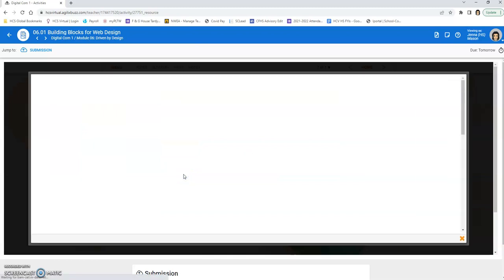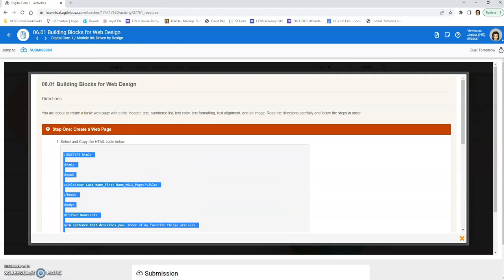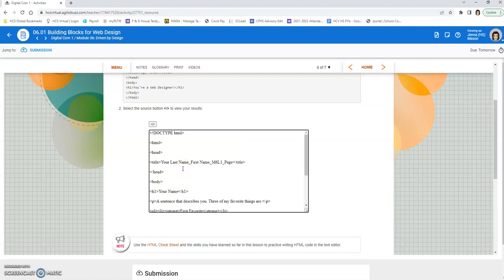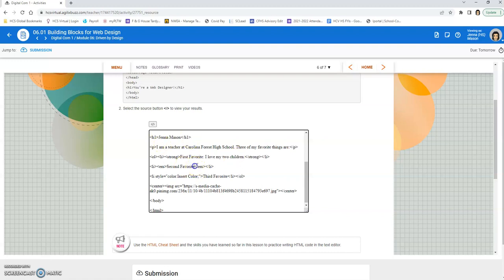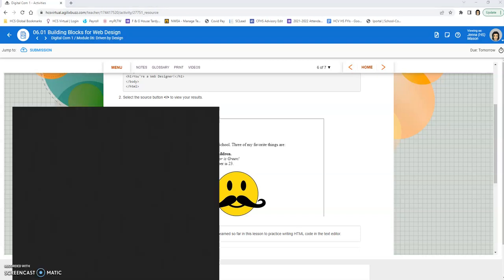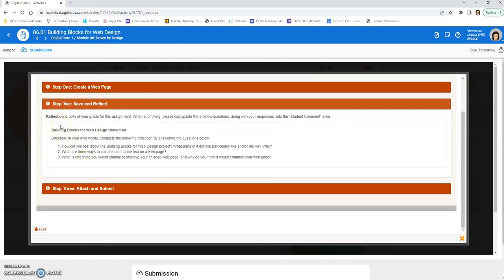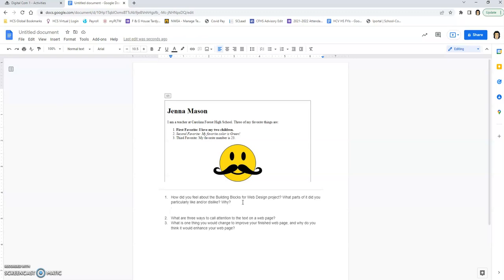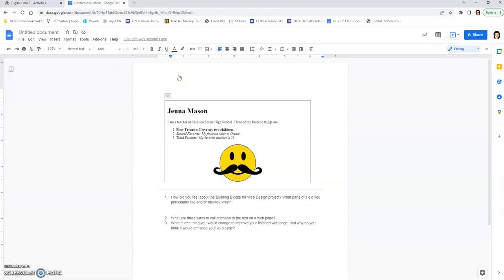Module 6 Lesson 1: Building Blocks for Web Design